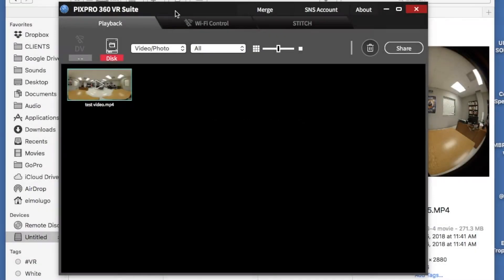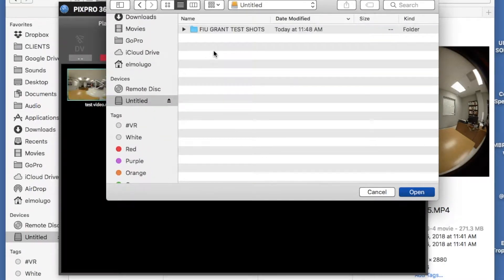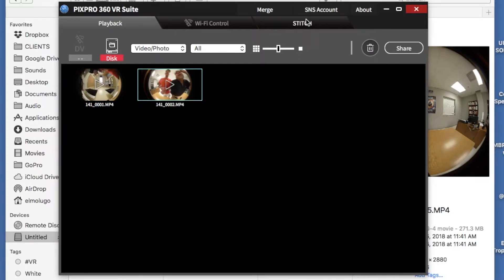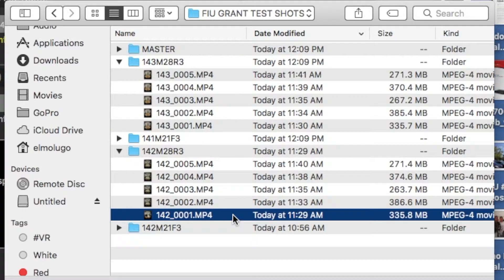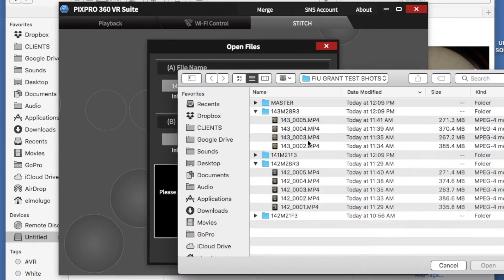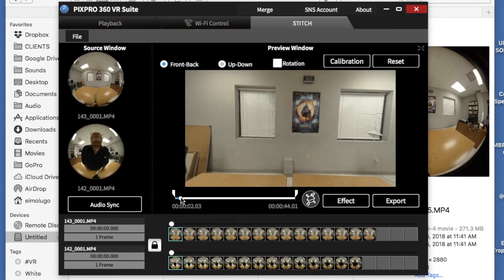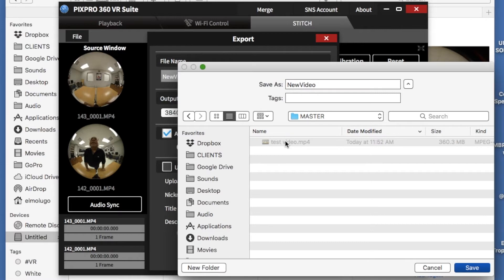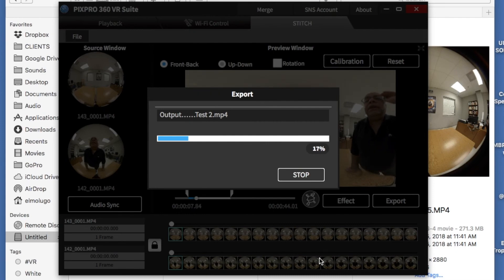PIXPRO 360 VR Suite Basic Playback & Stitching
This video explains how to use the PIXPRO 360 VR Suite to do basic playback and video stitching when using the Kodak PIXPRO SP360 camera.

This video tutorial is based on experience and instructional material created by Astrid Creative Endeavors, Inc. in the past to assist on the production of VR and 360 Videos.

Feel free to visit the Virtual Reality (360 Video) Knowledge Base Site to learn more about how to use this new technology to tell stories

Or simply search for 360Video Training.

ABOUT ASTRID CREATIVE ENDEAVORS:Astrid Creative Endeavors, Inc. helps Fortune 500 companies tell their stories in the digital space. Our award-winning work reaches national and international audiences. Find out more about Astrid Creative Endeavors, Inc by visiting our Facebook

ABOUT ELMO R. LUGO: Mr. Lugo is an experienced Communicator / Speaker / Media Expert helping Fortune 500 companies tell their stories in the digital space. And while his award-winning work reaches national and international audiences, his biggest satisfaction happens when a lecture, an article, a message becomes an agent of change. He is passionate, committed and driven. And his management style is collaborative, informative and always dedicated to make everyone in his team learn and shine. Now, let Mr. Lugo be that agent of change for your organization.
You can find out more about Mr. Lugo by visiting his LinkedIn profile
You can also follow him on Twitter @ElmoRLugo

ACKNOWLEDGEMENTS:
Florida International University @FIU
FIU Communication, Architecture + The Arts @FIUCarta
FIU Communication + Journalism @FIU_SCJ
FIU Journalism + Media
Dr. María Elena Villar, Chair & Associate Professor, FIU Communication + Journalism
Dr. Teresa Ponte, Chair and Associate Professor, FIU Journalism + Media
Wayde J. Klipper, Online Info Technology Manager, FIU Journalism and Media, College of Architecture and the Arts
Joshua B. Shear, Multimedia Producer, FIU Journalism and Media, College of Architecture and the Arts
Brian J. Friedman, IT Generalist II, FIU Journalism and Media, College of Architecture and the Arts
Michael Tarno, IT Field Analyst, FIU Journalism and Media, College of Architecture and the Arts